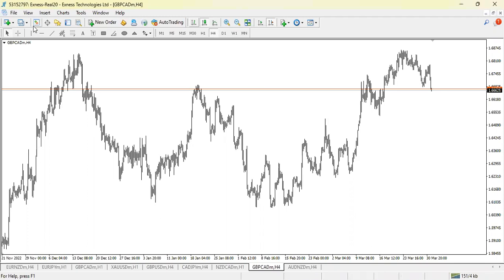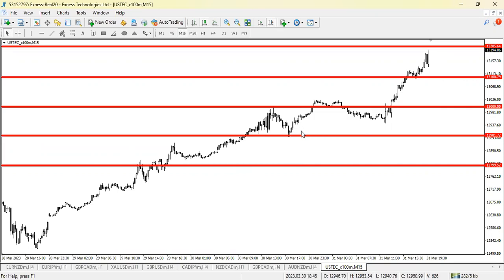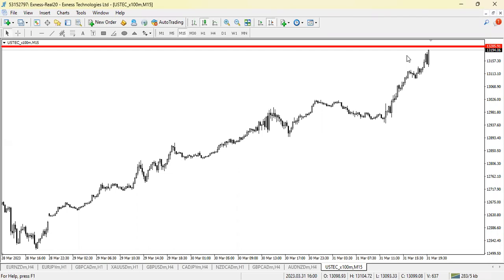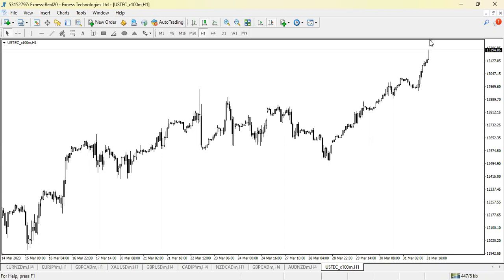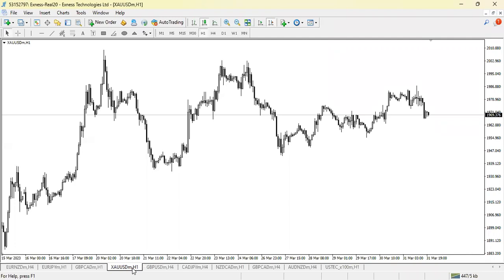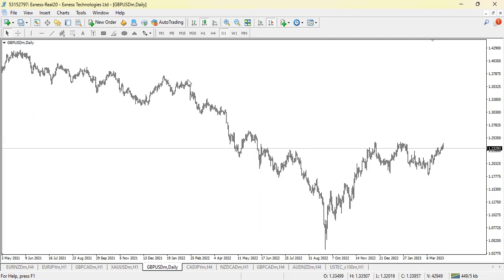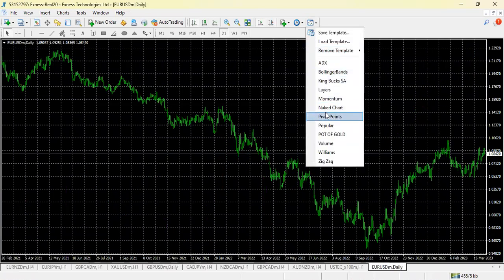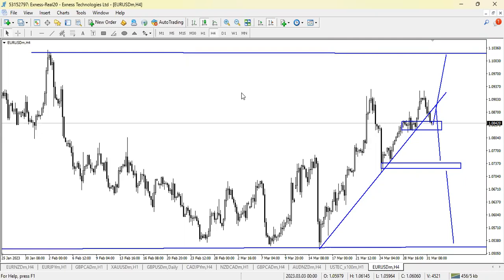NASDAQ100 Live Analysis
Analyse NASDAQ100 like a pro. Another way to look at NASDAQ100 Analysis. Market Live analysis forex gold.

FOREX trading made easy at shitofx traders. Trade the news with market direction.
We provide High Quality Education and Training, we teach how to Predict the direction of the market before news release. Our happy clients are our pride.

We are proud to provide tested and the most trusted signals and mentorship.

Recommended broker (broker has small spread, quick trade execution, instant withdrawal and Highest leverage 1:3000).

Forex Fundamentals News Trading Forex Trader Investing Investment Business Analysis